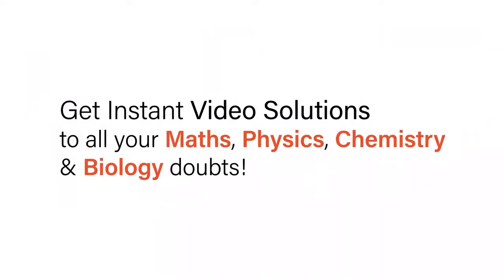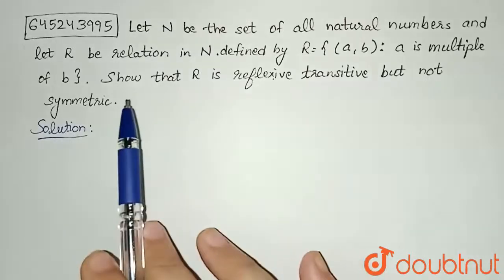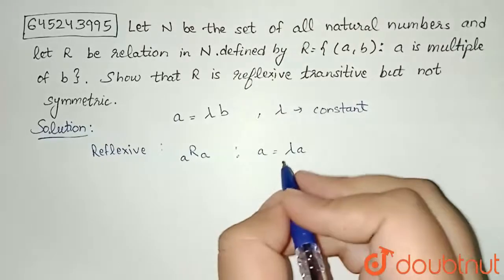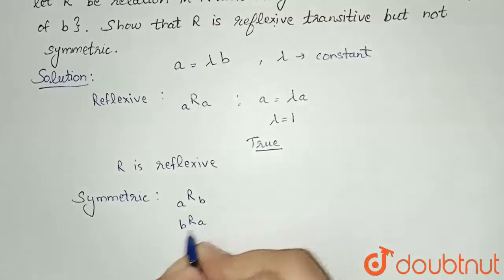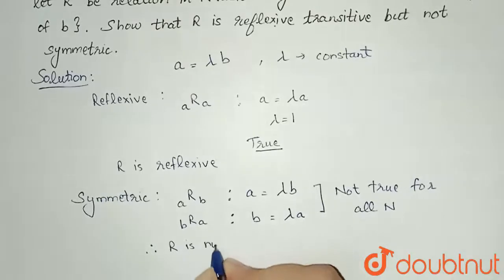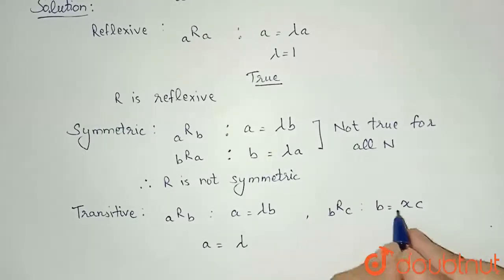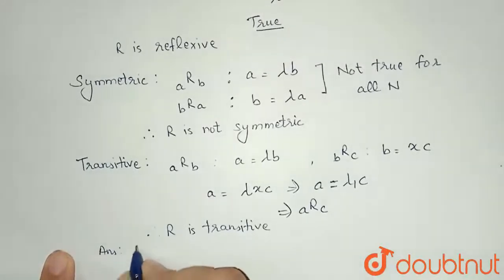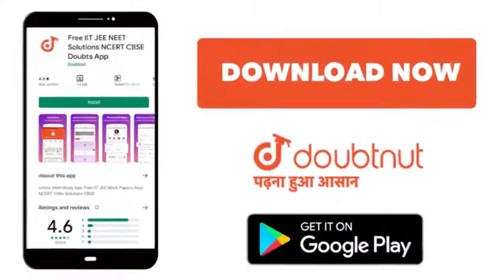LetN bethe setof all naturalnumbers and letR berelationin N.Definedby R={(a,b):a isa multiple of...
LetN bethe setof all naturalnumbers and letR berelationin N.Definedby R={(a,b):a isa multiple of b}. show thatR isreflexivetransitivebutnotsymmetric .
Class: 12
Subject: MATHS
Chapter: JEE MAINS
Board:IIT JEE

👉 Have Any Query? Ask Us.